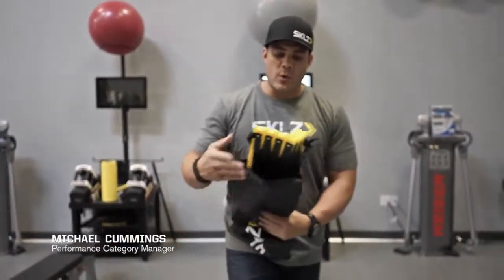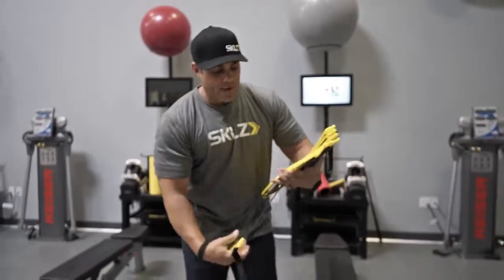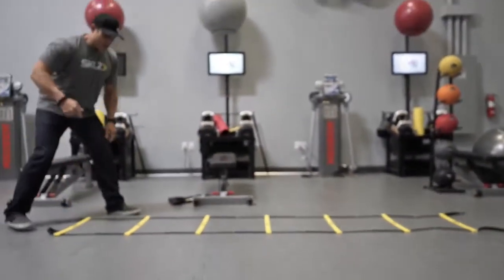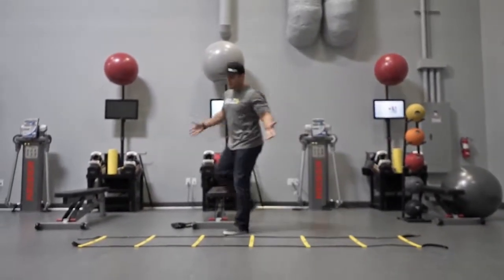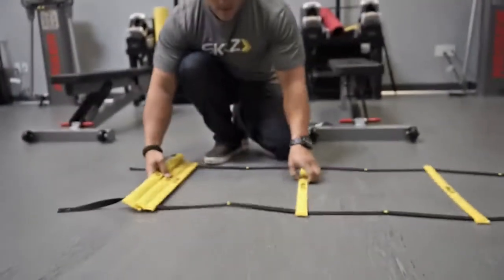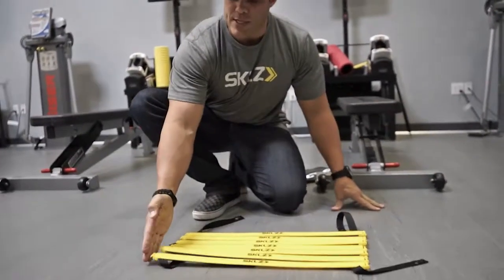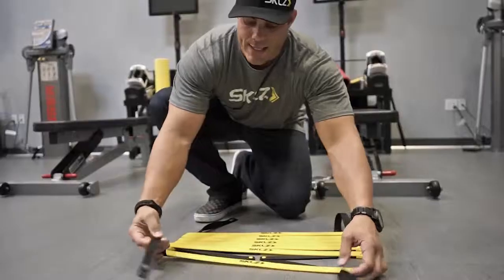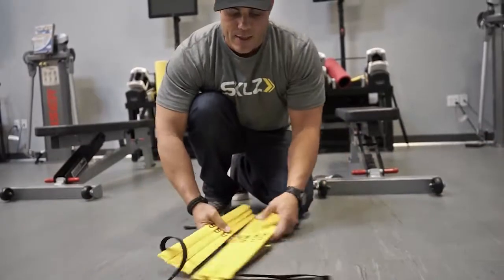HITROSTNA LESTEV - SKLZ Quick Ladder Pro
Brez vozlanja pomeni brez zapletov, brez zapletov pa pomeni brez izgubljanja časa na treningu. Rob ovir in celoten vzdržljiv okvir sta narejena vzdržljivo in lahko zložljivo. To je hitrostna lestev, ki bo nadomestila vse ostale lestve.